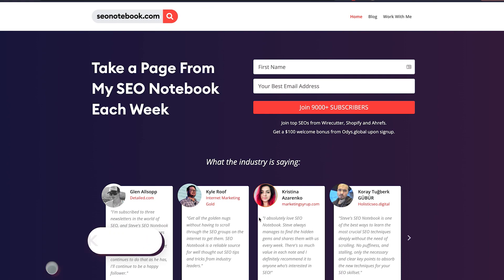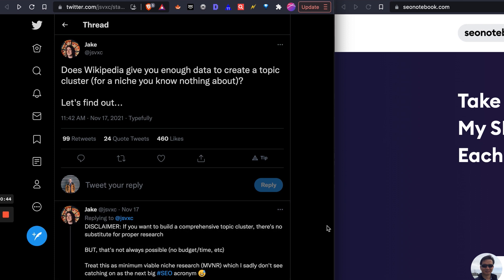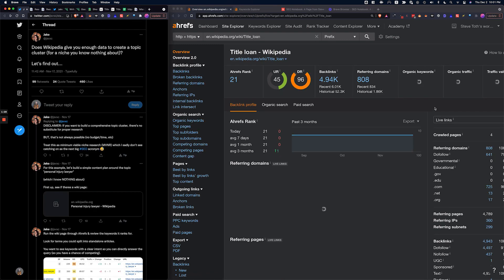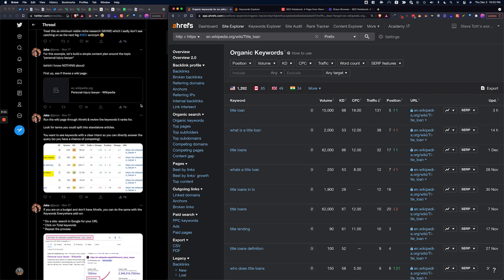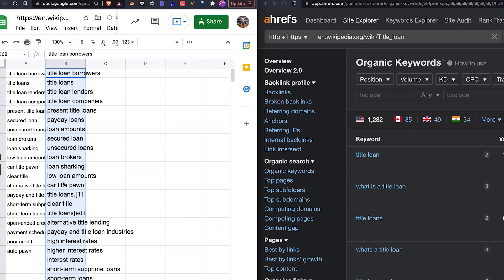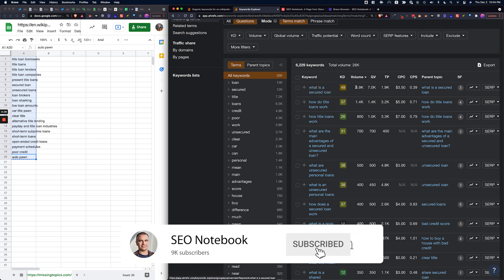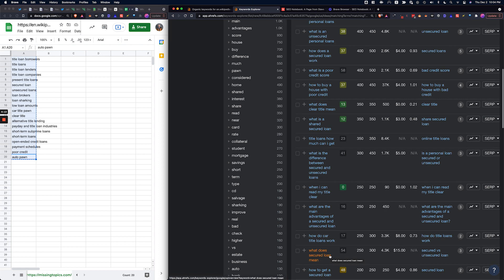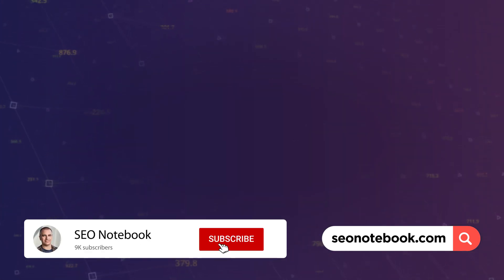Create SEO Topic Clusters Using Wikipedia Pages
Wikipedia pages are full of keywords related to your site. This is how you steal them and create SEO topic clusters.

Hi everyone, Steve Toth here at SEO Notebook showing you how you can use a combination of Ahrefs and Wikipedia for SEO keyword clusters and build your topical authority.

In this video, I'll show you exactly how I use a tool at missingtopics.com to pull keyword entities from Wikipedia.

Then, I'll drag those keywords into a Google sheet, tidy them up for topical relevance and then put them in Ahrefs Keywords explorer (if you don't have Ahrefs you can use keywords Everywhere) then hit "Questions."

We are now presented with a huge range of semantically related keywords, questions and phrases with high focused intent relative to your niche, which helps you build SEO clusters for topical relevance - all in around 3 minutes of work!

If you want to level up your topical authority and boost your site's SEO, and grab as many related questions and phrases to your specific industry or niche, start here!

Wikipedia is a great resource for SEO content writers, and this trick helps you leverage their content for better onsite SEO!

Daniel Cutteridge's missing topics [DEPRECATED]

🕡Timestamps🕡
0:00 Why Subscribe
0:44 Does Wikipedia give you enough data to create a topic cluster
1:14 Example of using keywords from Wikipedia
2:20 Missingtopics.com